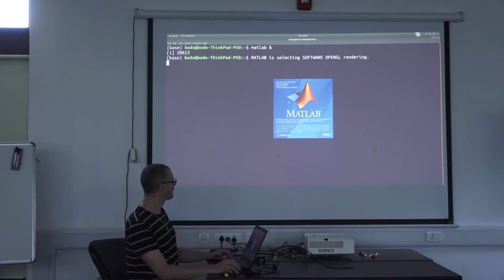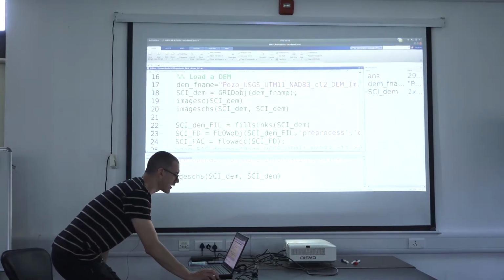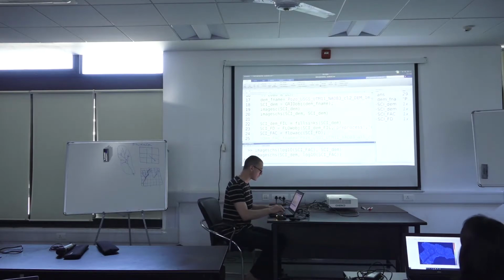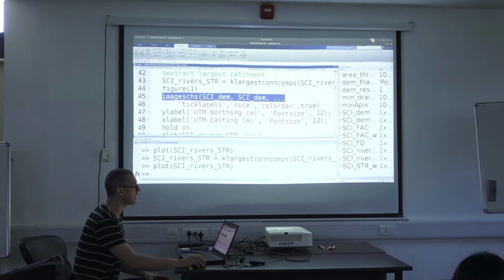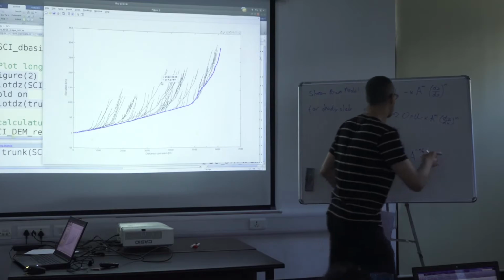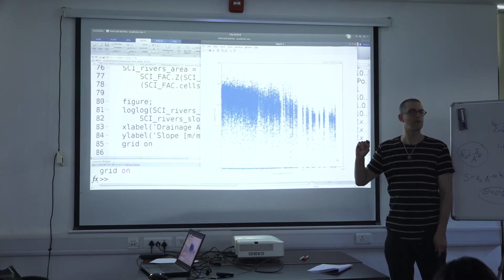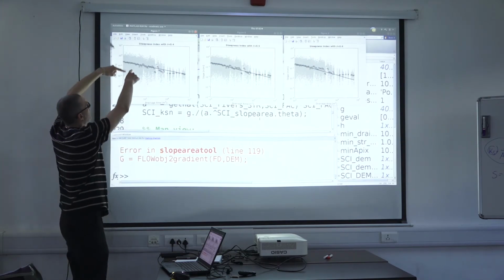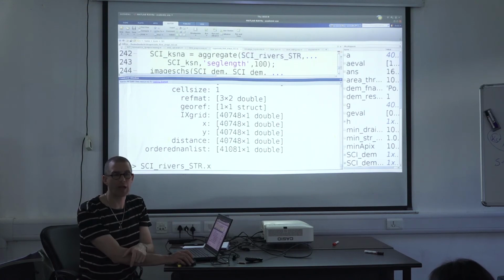Topotoolbox sessions using Matlab and real DEM - Part 1 & 2 | Bodo Bookhagen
About Speaker:
Prof. Bodo Bookhagen is a globally renowned and highly acclaimed researcher in the field of active tectonics, erosion and sediment transport and remote sensing. He got his PhD in geology from Potsdam University, then worked as a post-doctoral scholar with Prof Douglas Burbank (UC Santa Barbara) and George E. Hilley (Stanford University), before getting a permanent position at Geography Dept., UC Santa Barbara. Since 2014, he has been acting as a chair of Geological Remote Sensing and a full Professor at Institute for Earth- and Environmental Science, University of Potsdam. In 2017, he had visited IITGN as a visiting professor under Varahamihira Ministry of Science Chair Professor scheme. Over the last two decades, Dr. Bookhagen has been leading several projects on remote sensing and active tectonics in different continents.He applies a combination of remote sensing, field, laboratory, and numerical methods to understand and quantify climatic and geomorphic processes. More specifically, he relies on optical, active and passive radar satellite imagery to quantify climatic parameters (precipitation, snow cover) and he identifies their variability through time. In the field, he studies geomorphic processes and determines some of their rates in the laboratory through cosmogenic nuclide measurements. Furthermore, he relies on a terrestrial laser scanner to produce cm-scale digital elevation models (DEMs) and performs change-detection methods.
Please visit this page if you want to know more about Dr. Bookhagen’s recent work and projects.
Outline of lecture:
Morphometric analysis using digital elevation model (DEM) constitutes a major part of modern-day quantitative geomorphological analysis. With the advent of high-level computer language, more and more earth scientists have adapted to make use of these language to automate the morphometric analysis and run spatial analysis using digital data. As a result, in the last decade, a few numbers of Python or Matlab based toolkit for morphometric analysis have been published. One of the more user-friendly Matlab based toolbox is Topotoolbox (Schwanghart and Scherler, 2014). Topotoolbox makes freely available to the user, a wide range of sophisticated and optimized Matlab based routine for morphometric analysis. Please check out one of the recent papers, which has made use of this toolbox. In his lectures, Prof Bookhagen provides an in-depth introduction (sort of tutorial) of Topotoolbox. Later he gives examples of application of the toolbox to calculate various morphometric indices and do geomorphic analysis with a landscape, highlighting one of his recent work finding out Knick zones in a landscape along with many more illustrative examples .